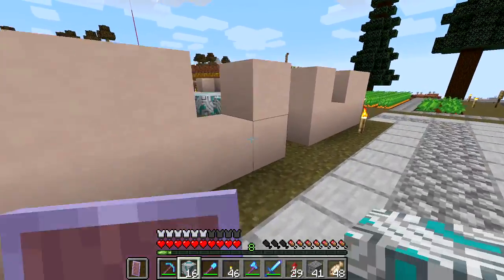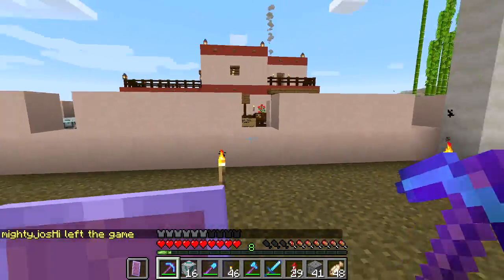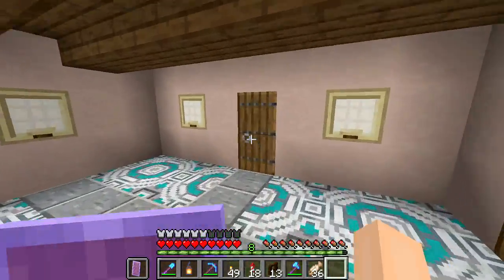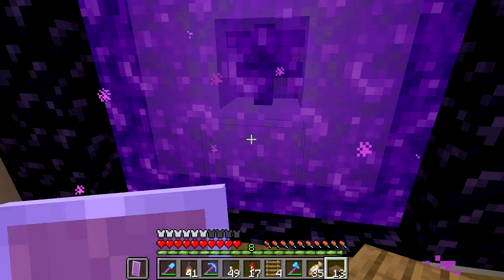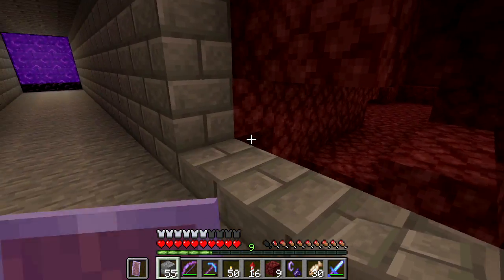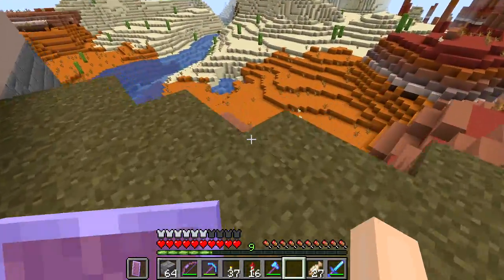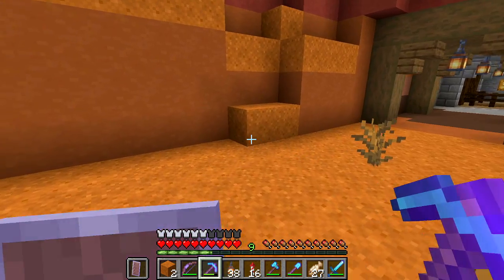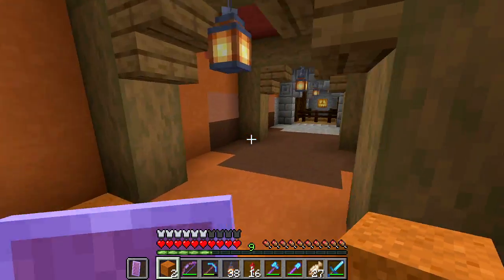Honeycraft Part 4: A Stable Nether Portal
This episode I expand the Pueblo by adding a stable for all my horses, donkeys & mules as well as finally hook my base up to the nether hub.

Recorded on Iskall85's Honey server for Gold tier patrons.  Server uses the same seed as Hermitcraft season 7.